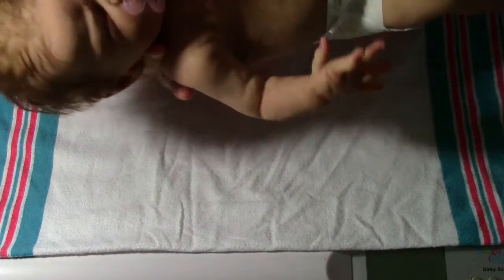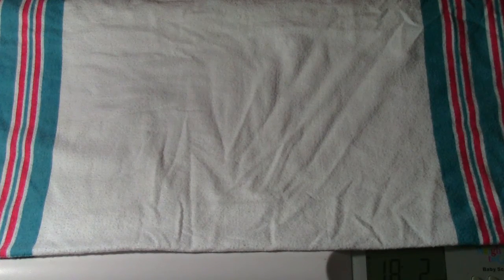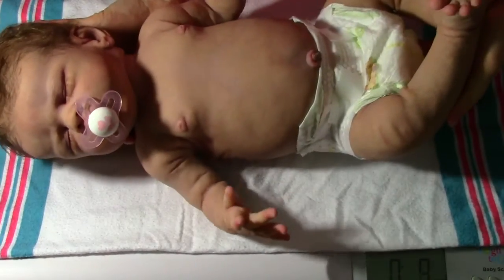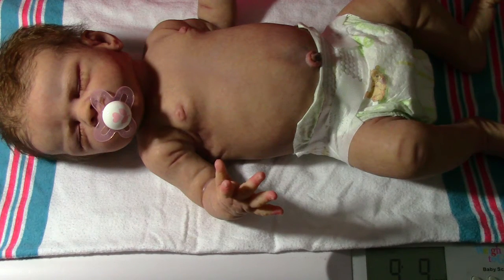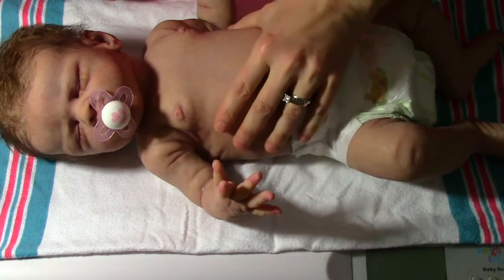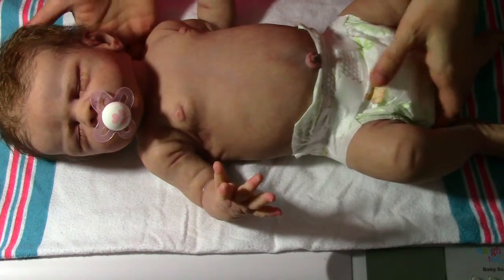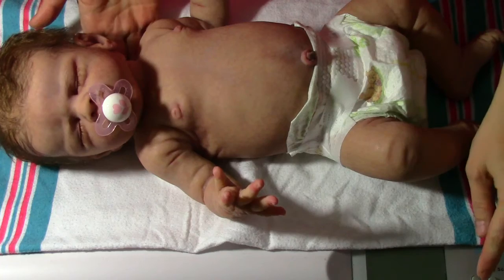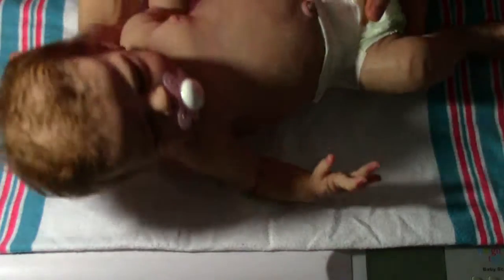Weighing Full Silicone Baby